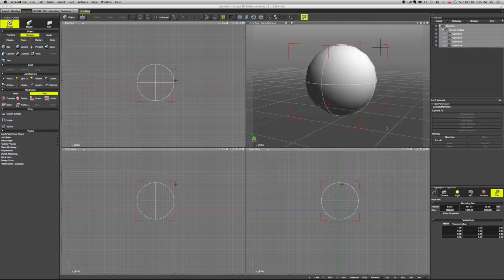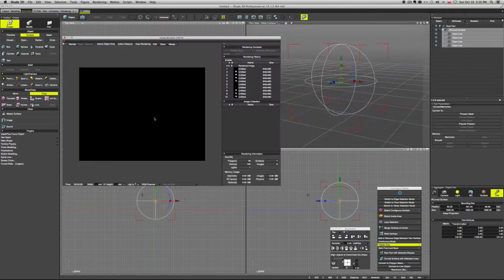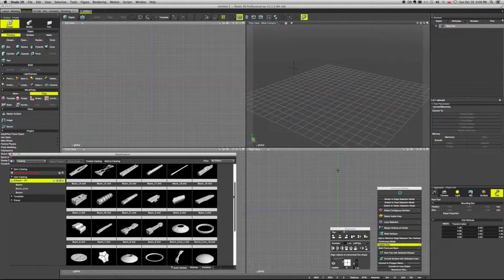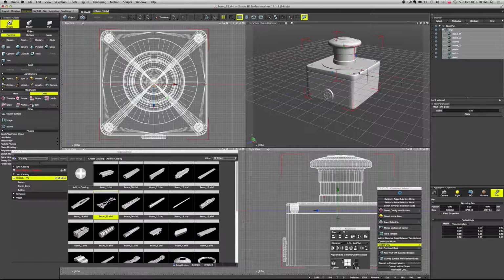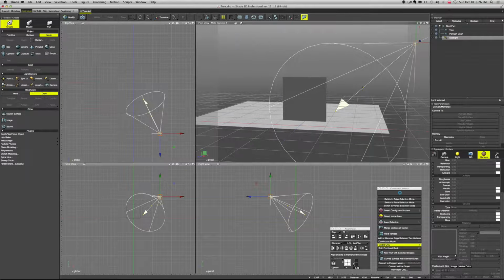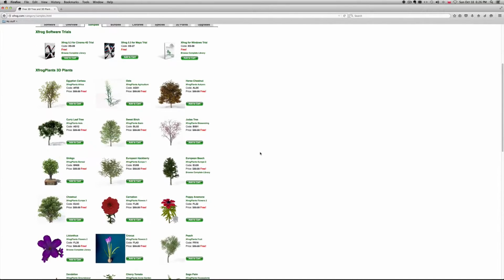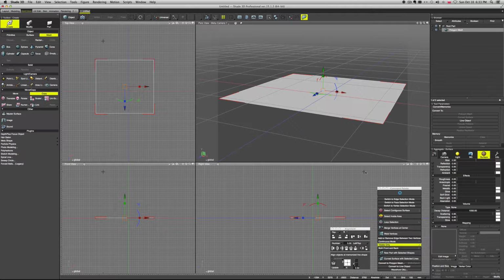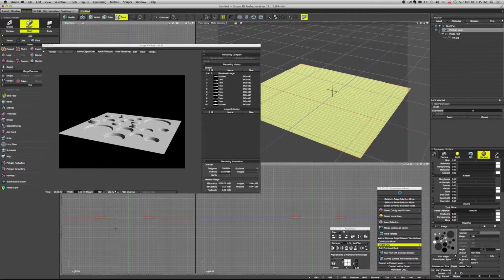Shade 3D Walkthrough PART 15 - Tips & Tricks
Adam Kuczek, a concept artist who is also a Shade 3D user, offers you great walkthrough videos about your favorite 3DCG software!
Part number 15, Tips & Tricks!